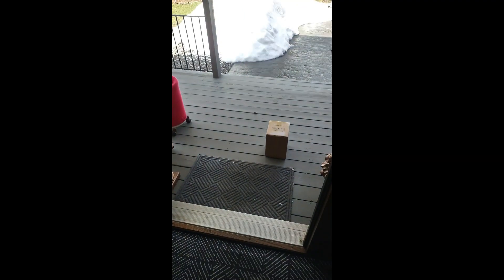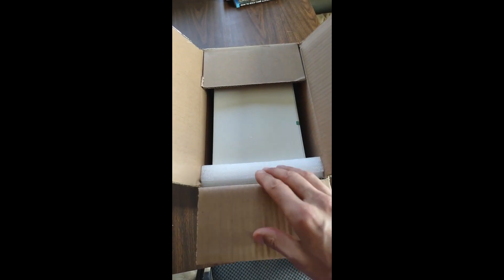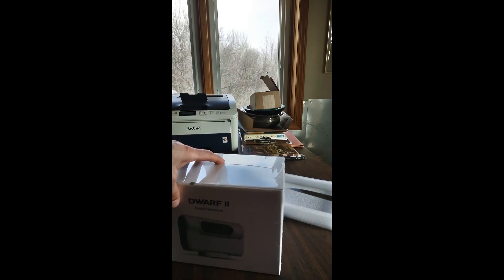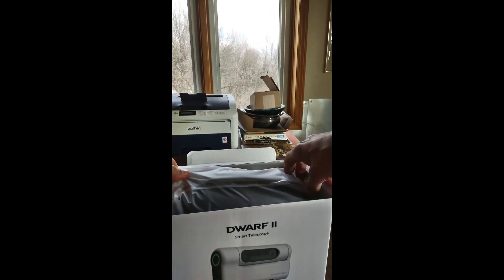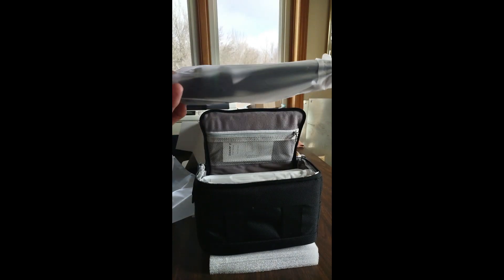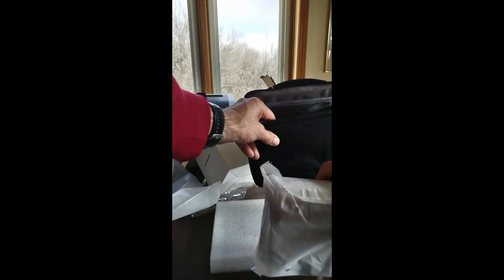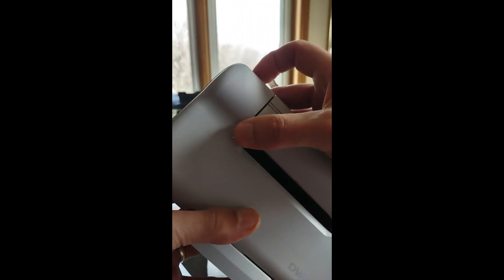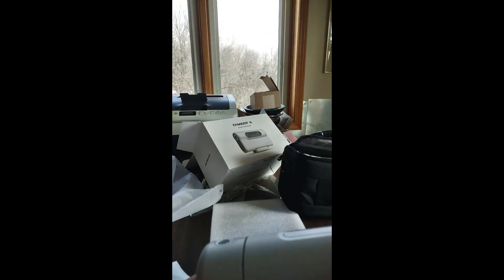Unboxing The Dwarf II Telescope - Rooster Inn Observatory - 28 March 2023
1- Celestron Edge HD 11-inch Schmidt Cassegrain Telescope (CST) on a CGX equatorial mount with a ZWO ASI183MC camera for planetary imaging;
2- Vaonis Stellina Telescope for Deep Space Objects (DSO);
3- Lunt LS50T H-alpha solar telescope with B400 blocking filter with ZWO ASI120MC-S camera on a Sky Watcher AZ-GTi mount;
4- Canon EOS 50D with 250mm lens on a Celestron NexStar 8SE mount for lazy imaging.